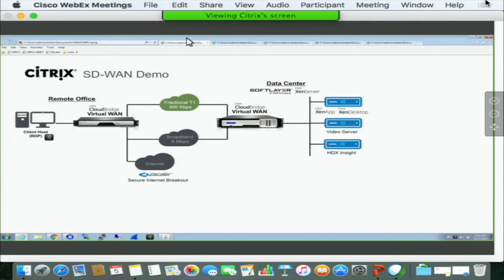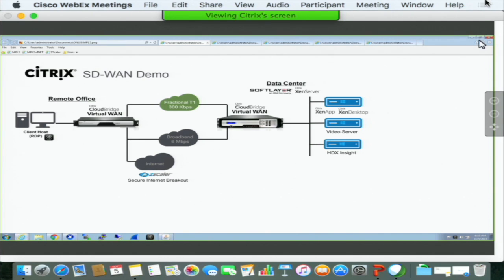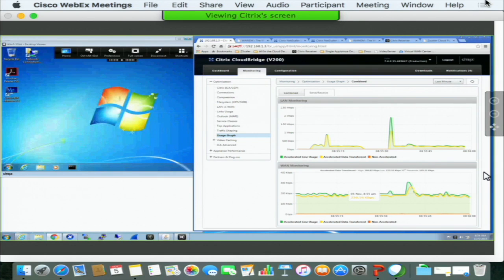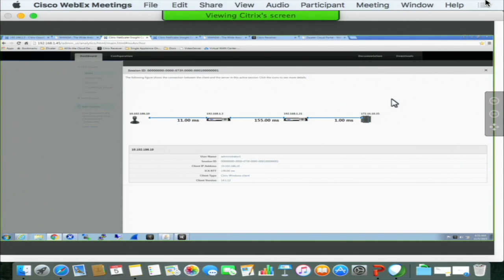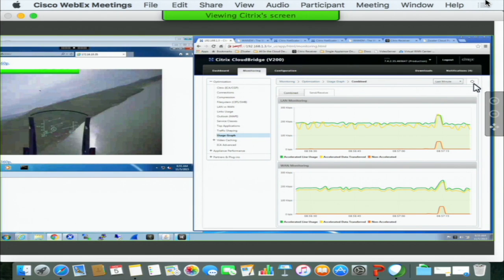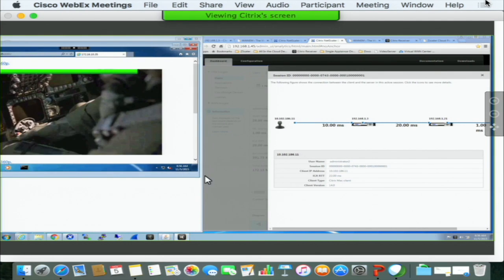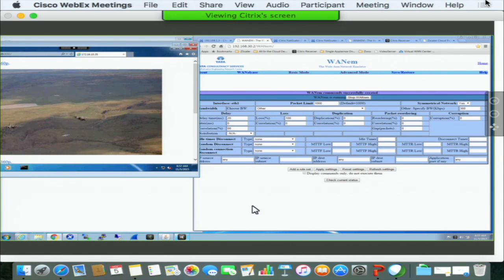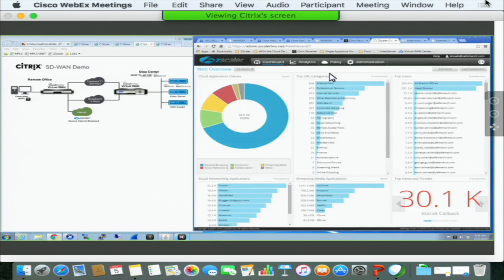ONUG SD-WAN Proof-of-Concept Demonstrations – Citrix